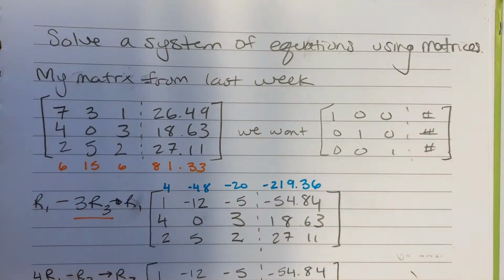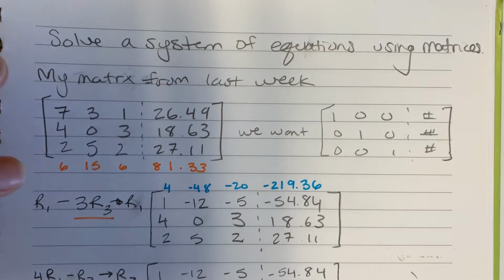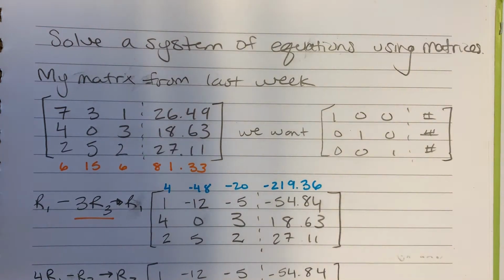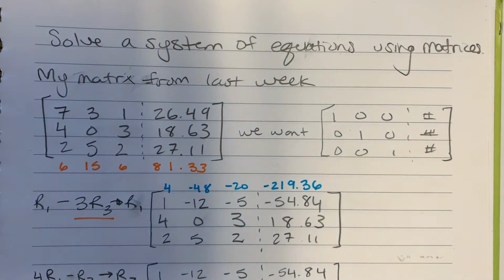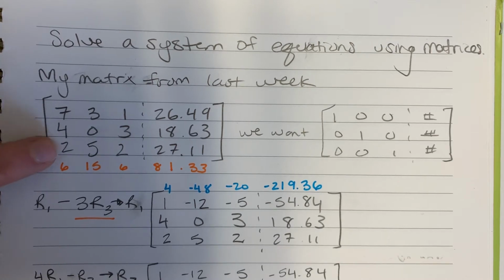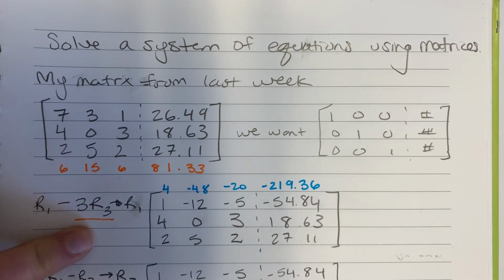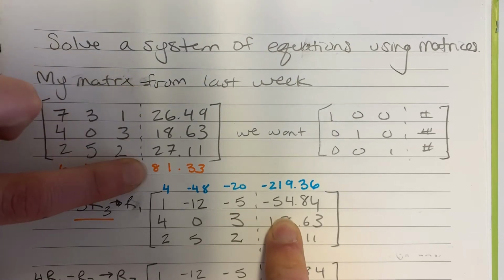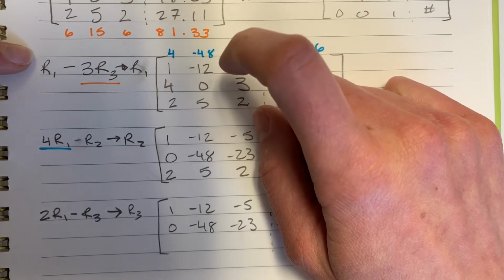Solve a system of equations using matrices 1 of 3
Take your matrix from last week’s Google Classroom assignment, use a variety of row operations to solve the system of equations.